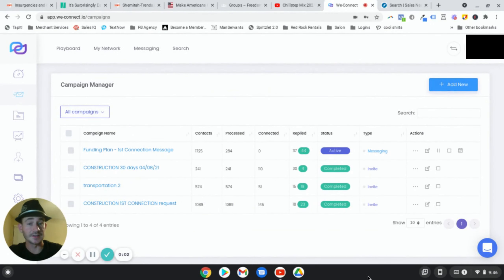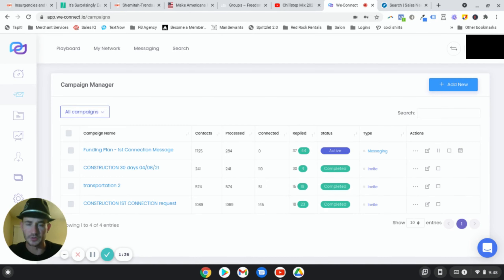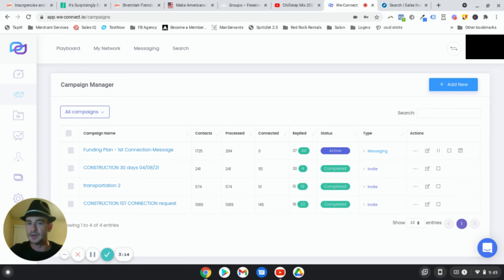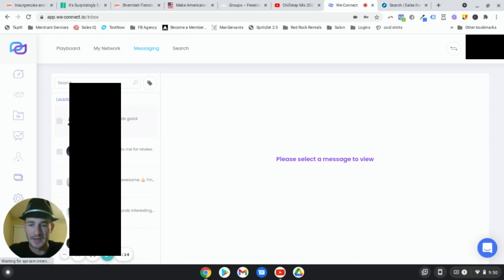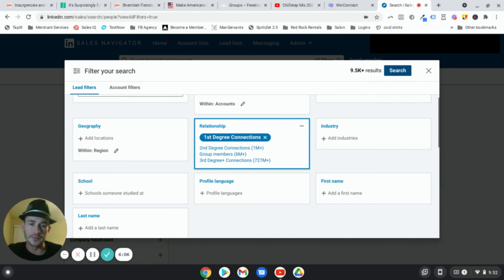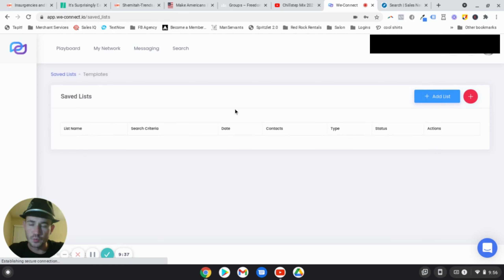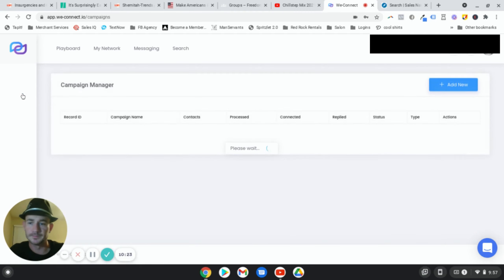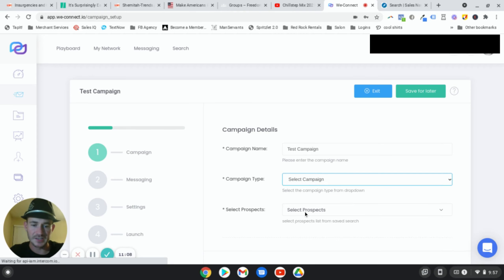💥 How To Generate Leads On LinkedIn Using Your Current LinkedIn Connections ✅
If you want to know how to generate leads on LinkedIn starting tomorrow, using nothing more than your current LinkedIn connections, this strategy is an awesome way to do it. Using some simple software and a good offer that your audience will want, you can start generating leads and appointments on LinkedIn very quickly by restarting these conversations all on auto-pilot.

Time Stamp ⌛

0:00 Intro
1:10 LinkedIn Lead Generation Strategy Overview
2:43 Using We-Connect to generate leads on LinkedIn
4:25 Our results using this LinkedIn strategy
6:15 Create your audience to message in LinkedIn Sales Navigator
11:40 Creating the LinkedIn message campaign in We-Connect
15:50 Conclusion
What I love about this LinkedIn lead generation strategy is how quick and easy it is to setup.

All you need is LinkedIn Sales Navigator and We-Connect, which you get free trials to so this literally costs you nothing to start!

This is also a great way to generate leads and appointments quickly for your clients if you're a digital marketing agency and they have a decent number of connections.

Current LinkedIn connections are an untapped reservoir of potential leads and clients that hardly anybody utilizes.

We're all so busy trying to build new connections (which yes, you should be doing).

But with the new LinkedIn weekly invite limit restricting the number of connection requests you can send out, business owners need another way on how to generate leads on LinkedIn.

This strategy helps alleviate that problem and is a perfect addition to any lead generation strategy.

Definitely start implementing this strategy in your LinkedIn lead generation guys! Very powerful stuff!